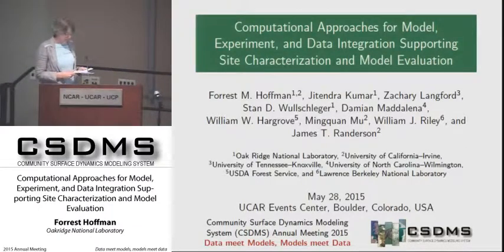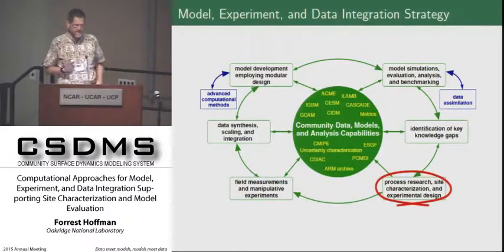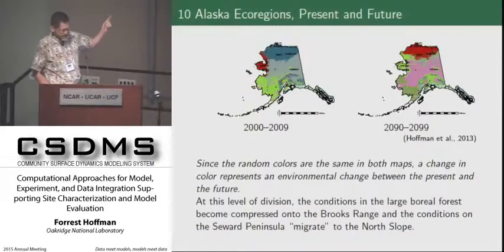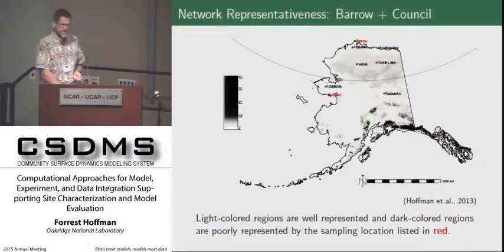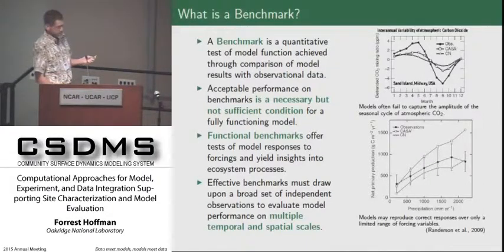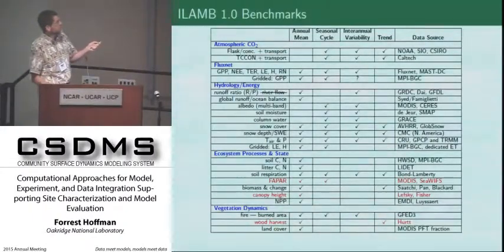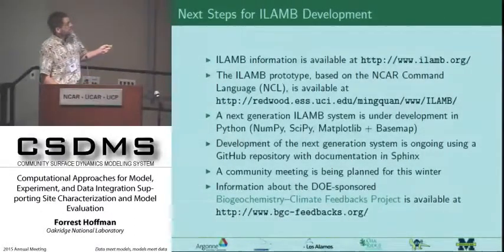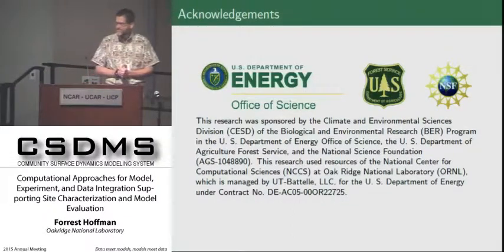International Land Model Benchmarking Project by Forrest Hoffman